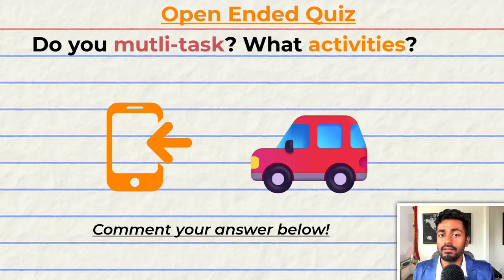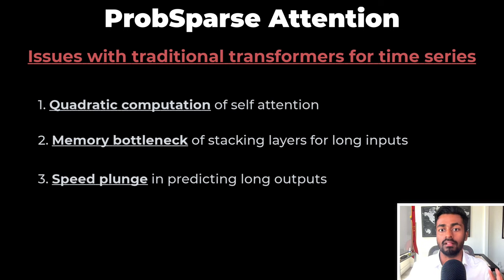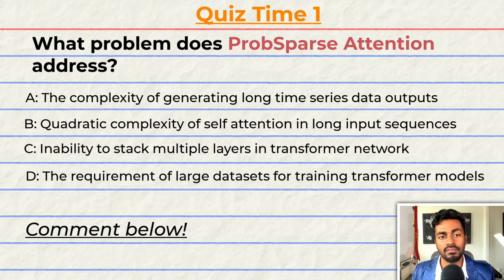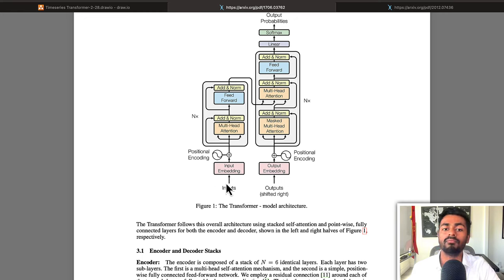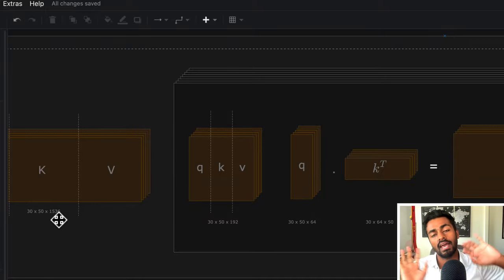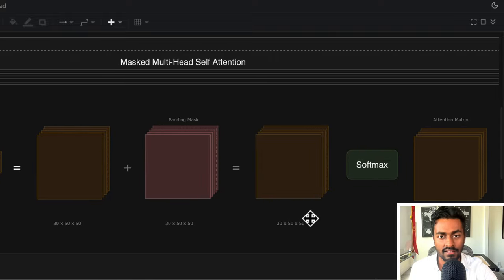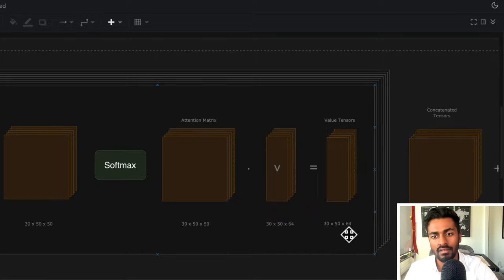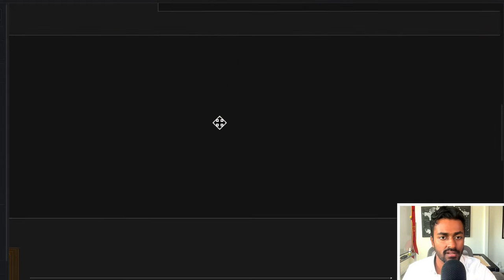Informer attention Architecture - FROM SCRATCH!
Here is the architecture of probsparse attention for time series transformers.